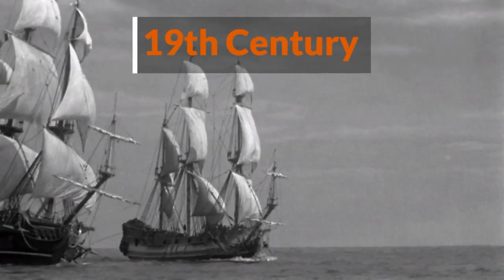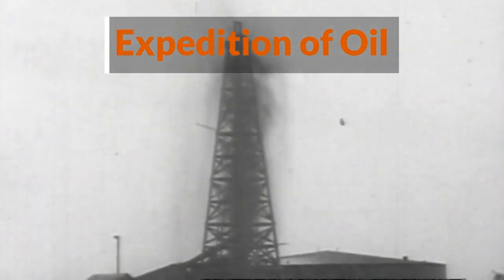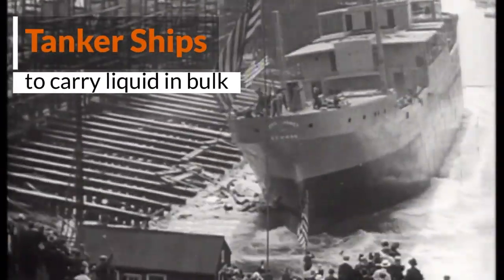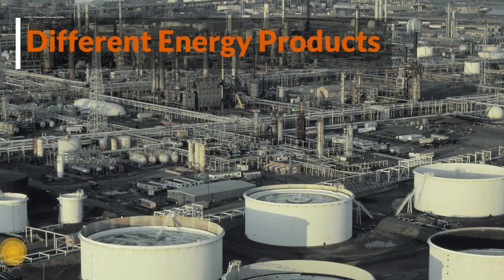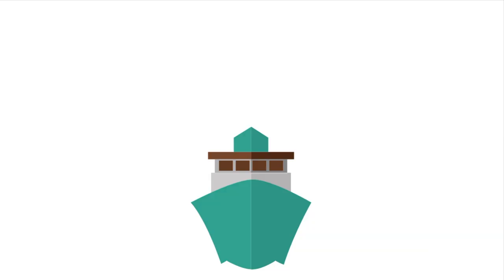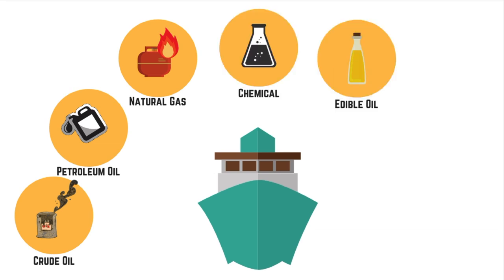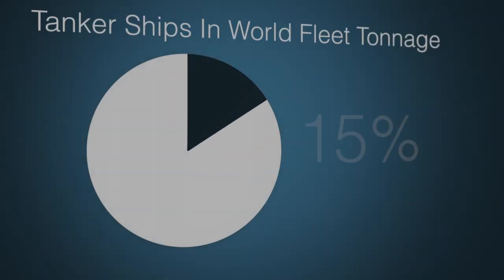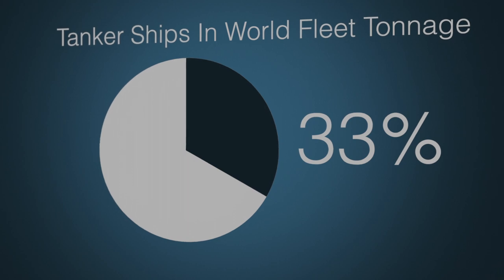Types of Tanker Ships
Different types of tanker ships are used in the maritime industry. Tanker ships play an essential part in running the global economy by meeting the needs of countries with their oil and gas demands.

Without the oil tanker, gas tanker or chemical tanker ships, the world economy is most likely to crumble, bringing most of the parts of the world to an immediate halt due to non-availability of fuel and gas.

All type of natural resources and oil or gas need to be transported with the utmost care in specialised tanker ships. For e.g., a ship carrying crude or product oil cannot carry natural gas and a ship carrying a gas cannot carry chemicals.

Tanker ships are so constructed to ensure they can protect the cargo, onboard crew and the marine environment.

Watch the complete video to understand different types of tanker ships which are used in the maritime industry.

Video Credits:
Vasilwwios Sofikits
Laith Al Harthy
Rahul Gupta
Meghnaik
Jhon Cruz
@charliees.navy (Instagram)
@lpgtanker (Instagram)
@desireesommers (Instagram)

Photo Credit:
Welleman (Creative Commons 3.0)
Nakilat (Creative Commons 3.0)